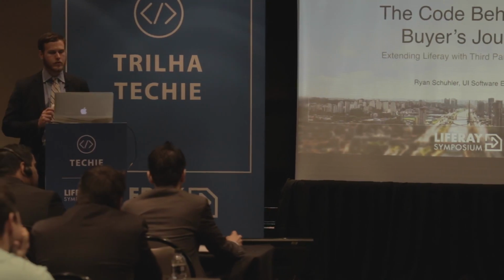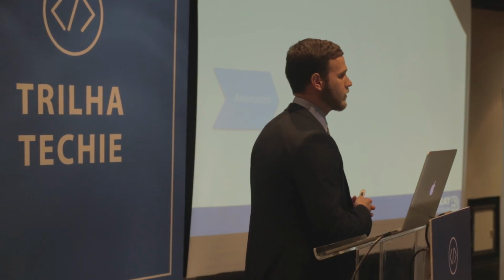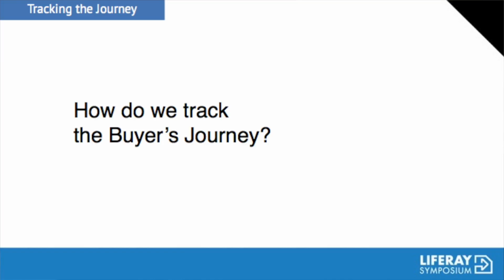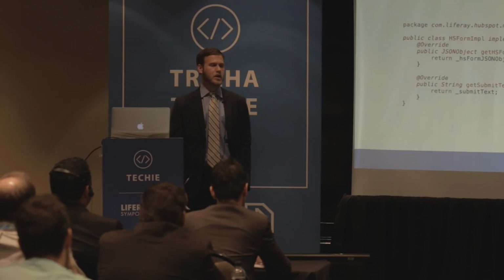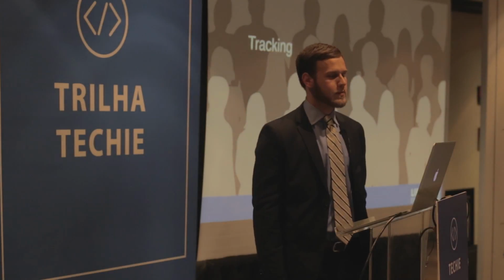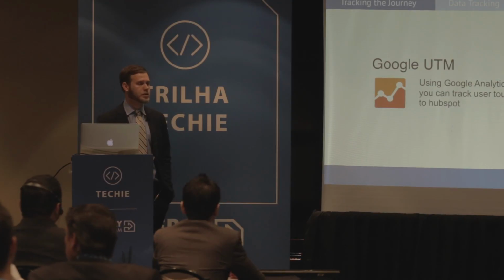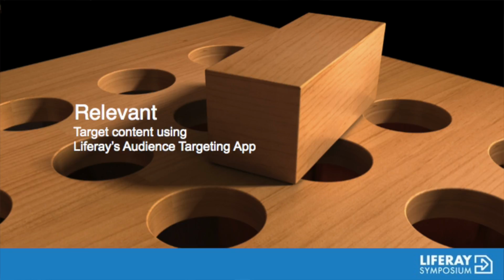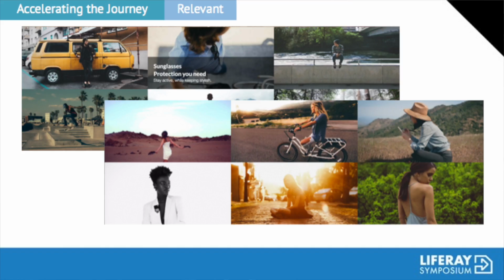Liferay Symposium Brasil 2015: The Code Being The Buyer's Journey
Get to know how to interact with customers in buyer's journey in back-end, front-end or tracking atmosphere, extending Liferay with third party integration.